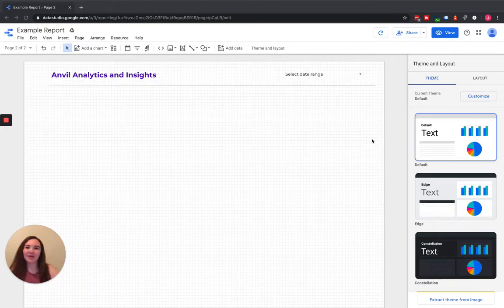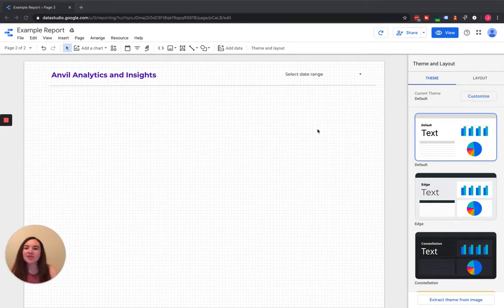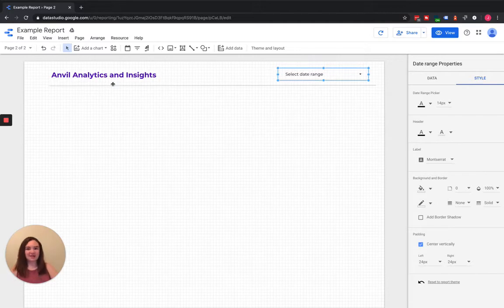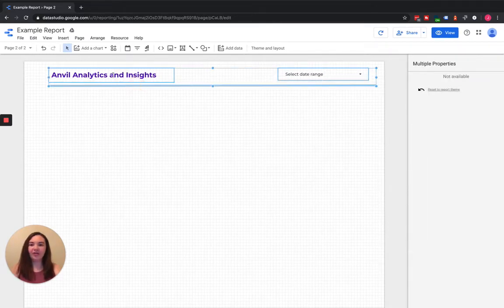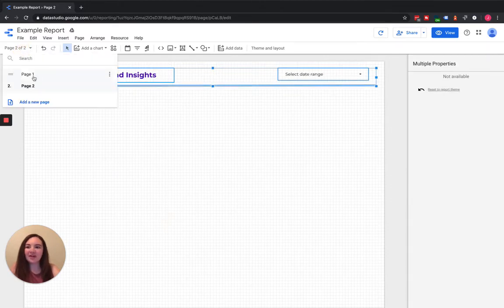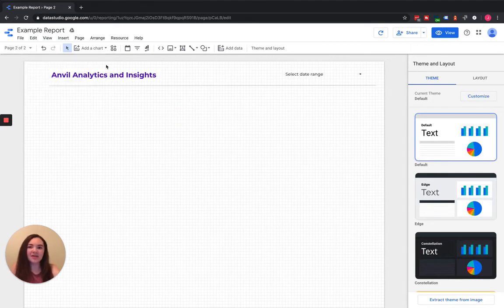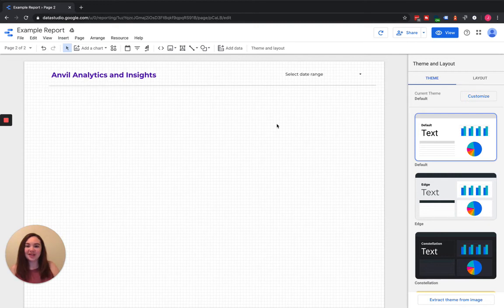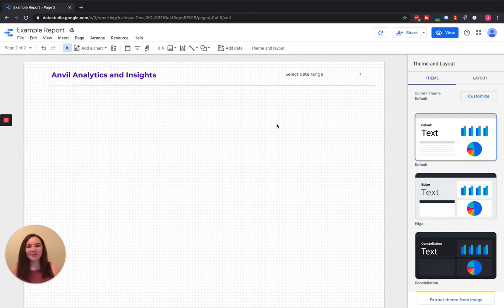How to Create Report-Level Elements in Google Data Studio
In this tutorial, we will show you how to make elements of your Google Data Studio dashboard report-level. This means elements like your date splicer will be persistent on each page of the report, so you don't have to copy and paste it from one page to the next. It also means that your audience won't have to readjust the date range on each page. Creating and navigating dashboards will get much easier with report-level elements.